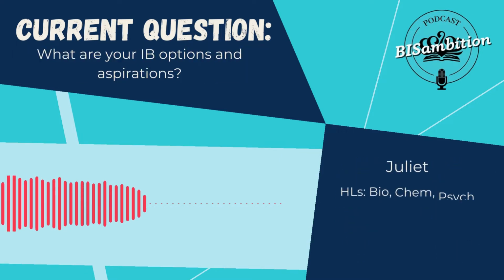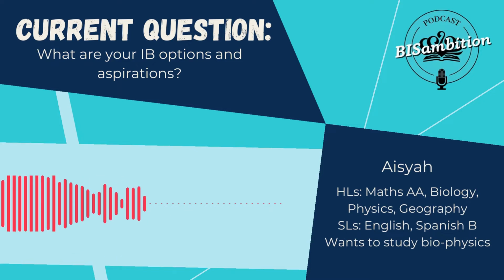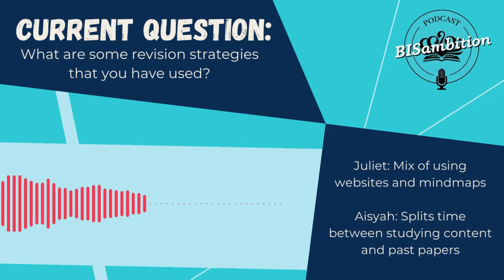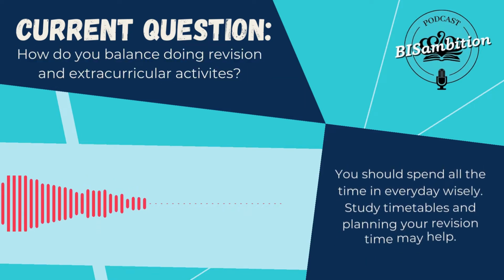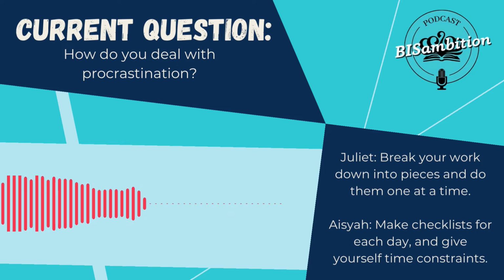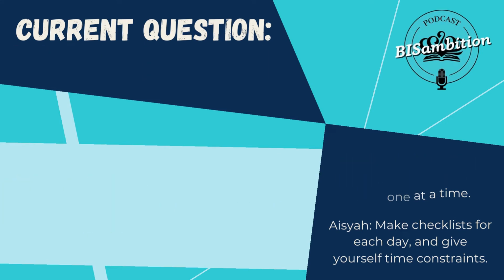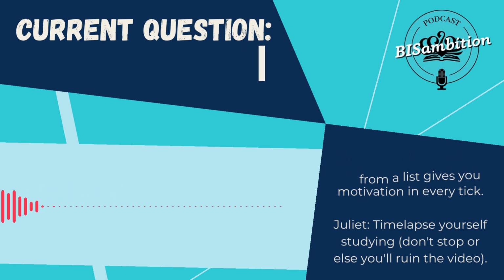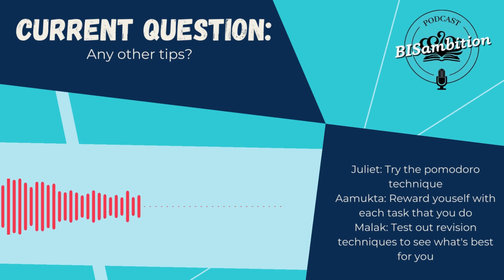How Do You Revise Throughout the IB? | BISambition